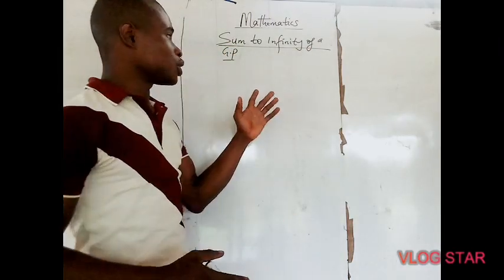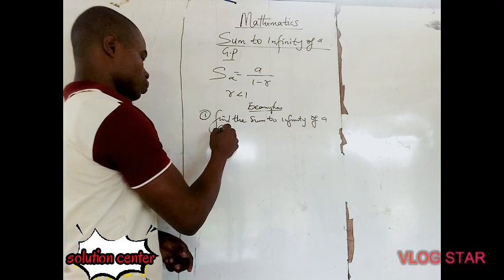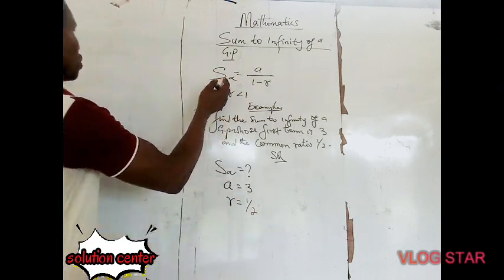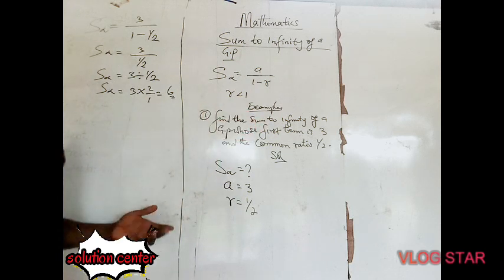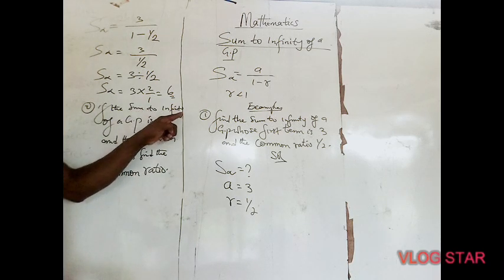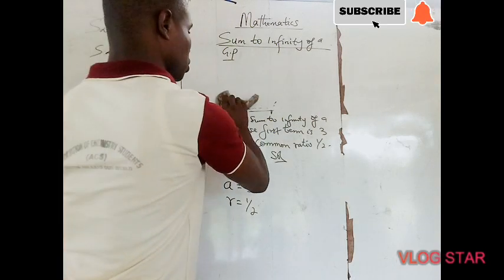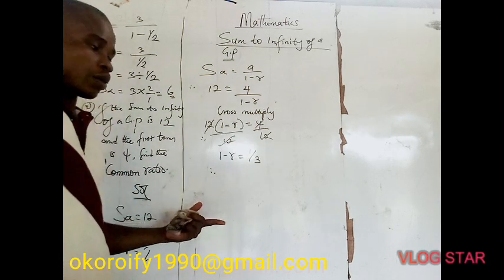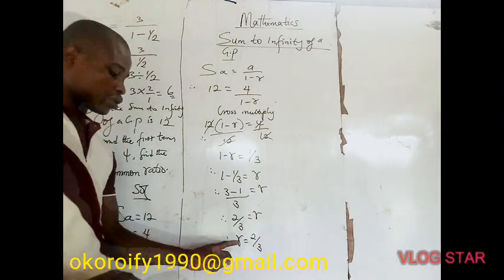How to find sum to infinity of a Geometric Progression (GP)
Solution Center

This video explain in details the steps meant to apply when solving for the sum to infinity of a Geometric Progression (GP).

It also answer the question ,
How can I obtain the common ratio of a Geometric Progression (GP) when the first term and sum to infinity of a Geometric Progression is given.